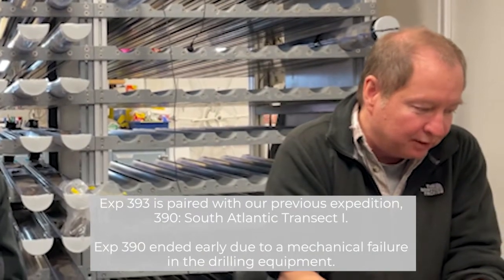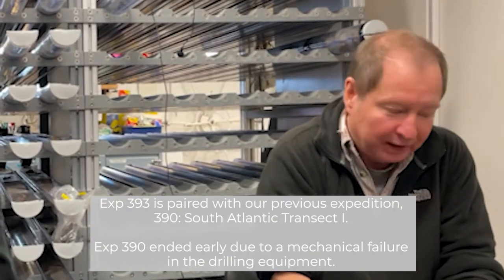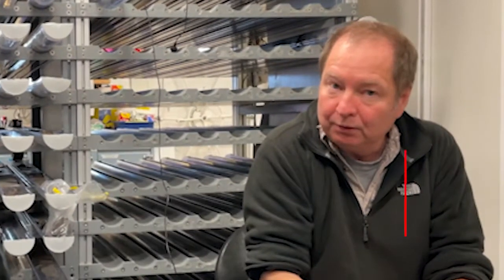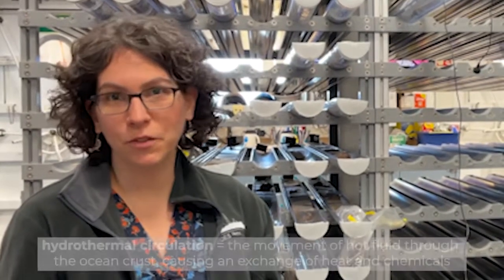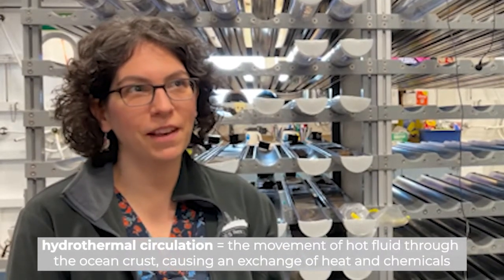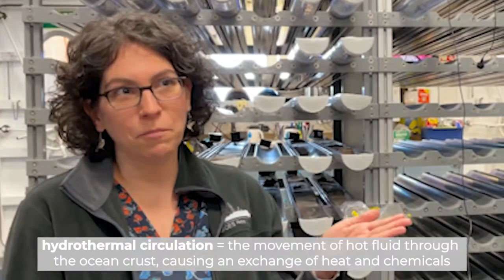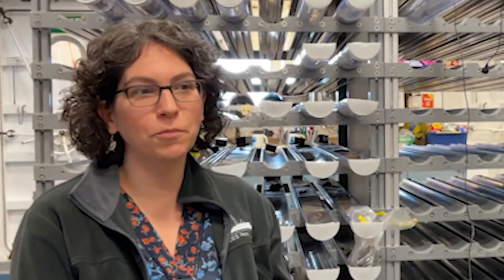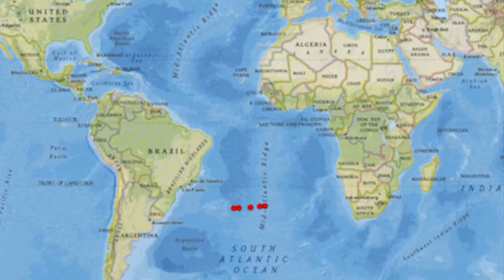Continuing the Mission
In this first video in the EXP 393 Story series, we meet South Atlantic Transect II Co-Chief Scientists Damon Teagle and Julia Reece, who explain how this expedition continues the South Atlantic Transect Mission.